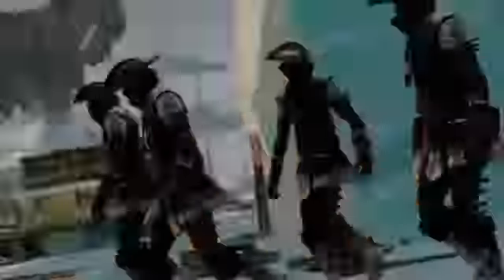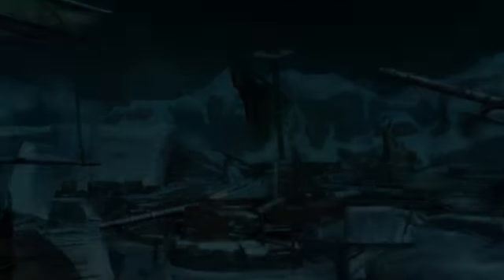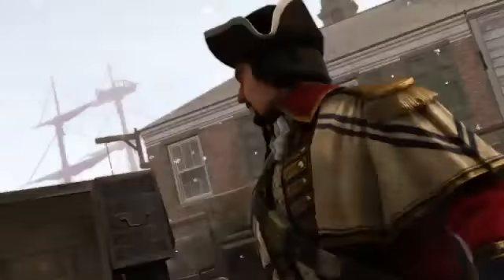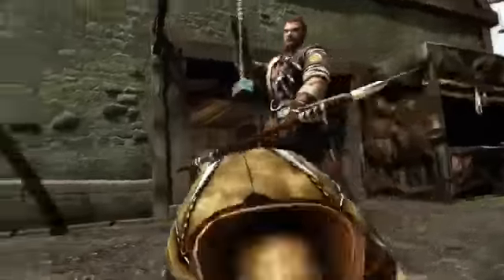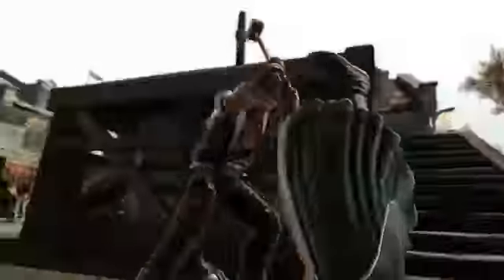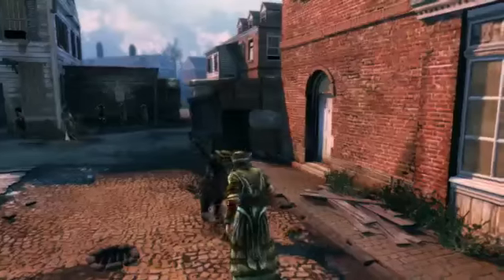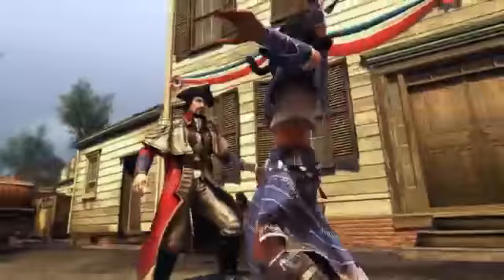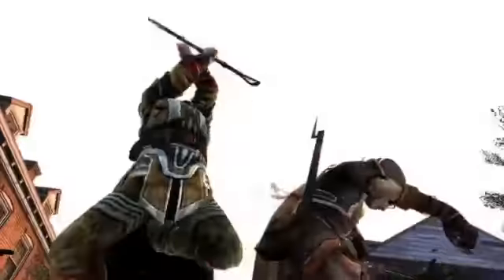Assassin_s Creed 3 - multijugador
Las aventuras de Connor Kenway defendiendo el linaje de los asesinos están a la vuelta de la esquina, por lo que Ubisoft reveló más detalles sobre el modo multijugador de Assassin's Creed III. El tráiler y más detalles luego de saltar.

Con las funciones multiplayer, tendrás la oportunidad de batirte en un duelo a muerte con otro asesino que esté conectado en cualquier parte del mundo. Además el título cuenta con interesantes opciones cooperativas como Wolfpack, en la cual tú y tres amigos podrán eliminar en conjunto a un listado de enemigos para exhibir sus habilidades.